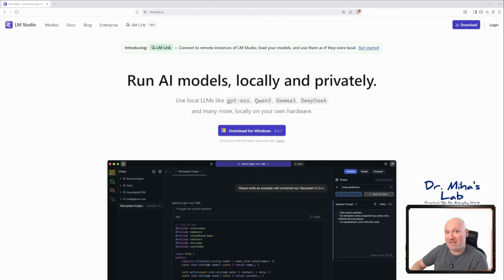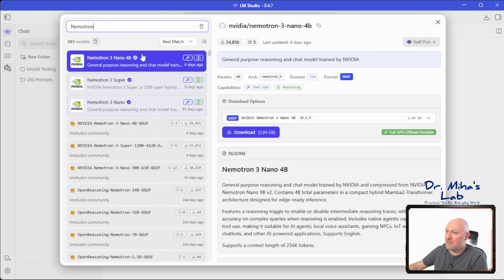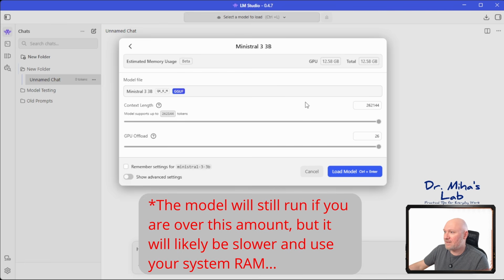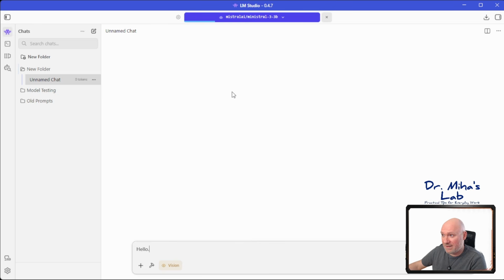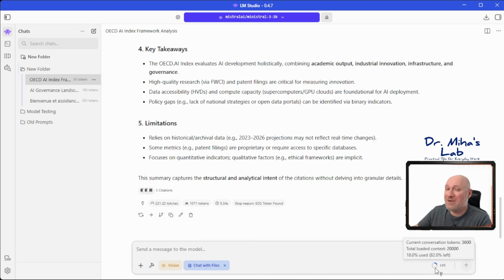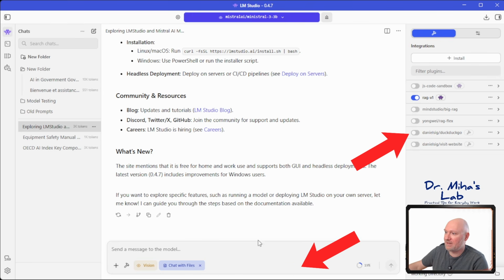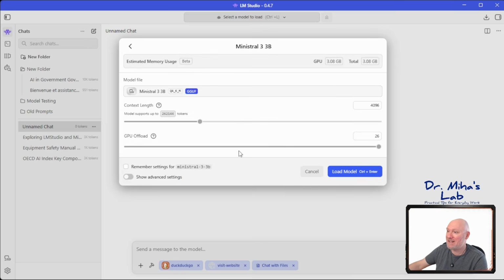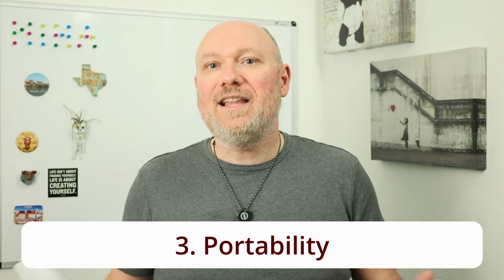LM Studio Update: New Models, New Tools, Smarter Setup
In this LM Studio update, I walk through the key changes that matter most: setup, newer models, smarter load settings, useful plugins, and LM Link. This is a practical follow-up to my earlier LM Studio video for anyone who wants a simple, up-to-date overview.

Mentioned Models:
Nemotron (NVIDIA)
Qwen (Alibaba)
Mistral (Mistral)
Gemma (Google)

This is a longer walkthrough, so I included both a quick timeline and a more detailed jump list below.

Quick Timeline
0:00 Intro
1:25 Setup
4:07 Models and Loading
8:36 Load Settings
13:06 PDFs and Tokens
17:20 Web Search Plugins
21:10 LM Link
25:40 Final Thoughts

Detailed Timeline
0:00 Intro
0:19 What this LM Studio update covers
1:25 Installation and setup
2:27 Check your hardware and VRAM
3:09 CUDA vs CPU and runtime settings
4:07 Loading a model
4:49 Which models to try
7:08 Download and install a model
8:02 Model loading basics
8:36 Context length and GPU offload explained
10:20 Advanced settings in plain English
12:40 First prompt test
13:06 Working with PDFs in LM Studio
15:13 Large PDF test and token comparison
16:47 Do you really need more tokens?
17:20 How to add web search
18:13 Installing the web plugins
19:21 Using web access in chat
19:45 Managing and disabling plugins
20:39 RAG and chatting with files
21:10 LM Link overview
21:44 Requesting access and signing in
22:27 Connecting another device
23:16 Running a model remotely
24:49 Turning LM Link off
25:40 LM Studio pros and cons
27:45 My personal take
28:26 Outro